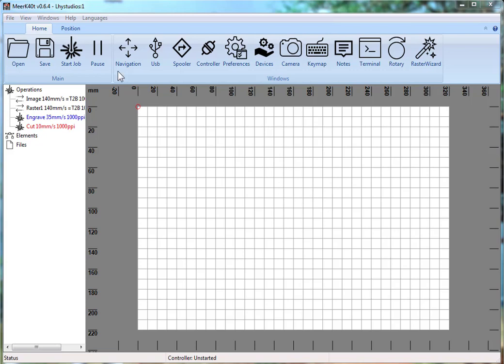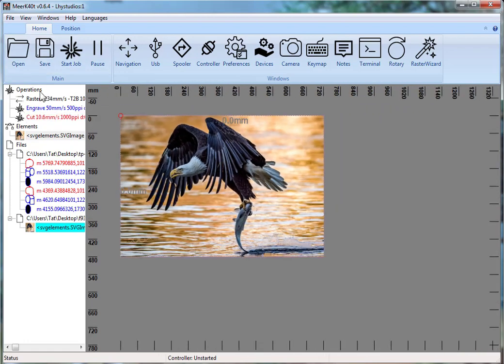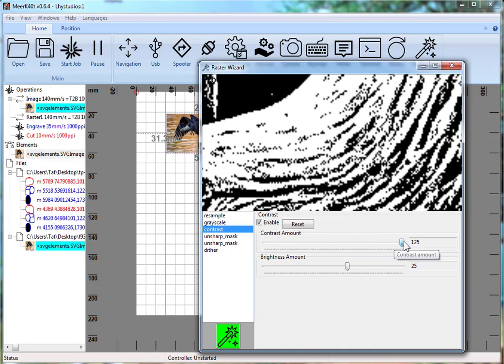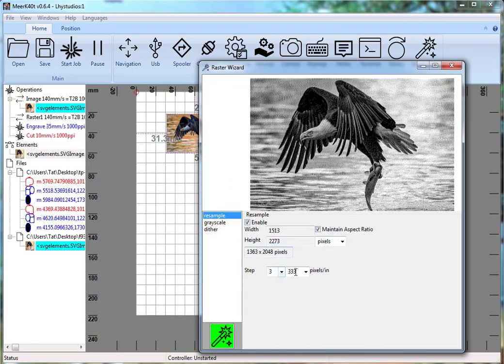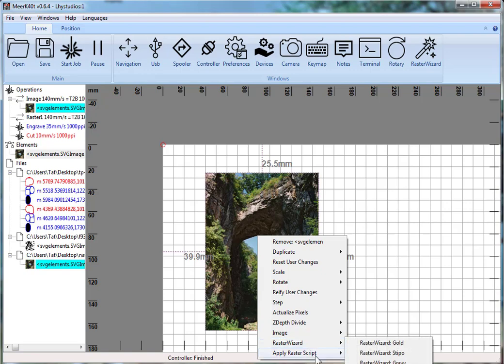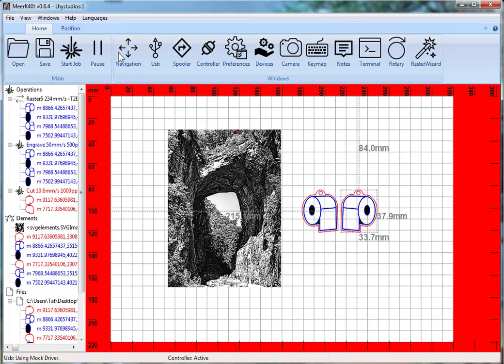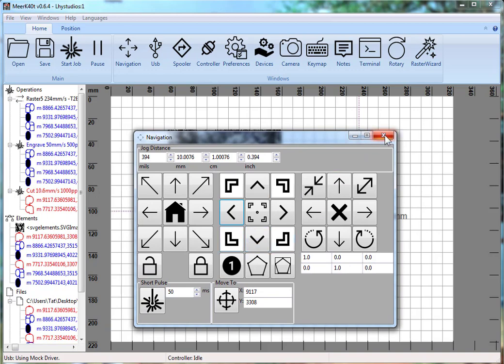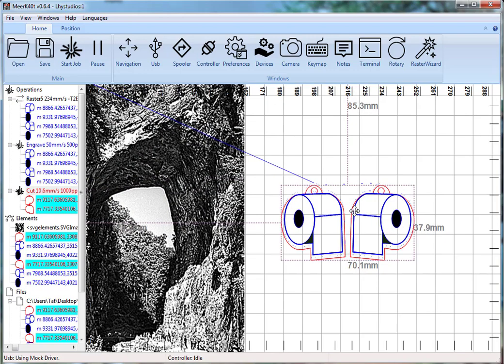MeerK40t - 0.6.4 is released!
Mostly RasterWizard a bunch of small but important tweaks and usability. Some nice design tweaks as suggested by users like you (Plug: Contribute to the project). RasterWizard is already seen as a sort of game changing feature and seems to have better results than script that cost actual money, and it's fully integrated into the software so you don't need to mess with things to get it right. You set the size, apply the script, and hit go.